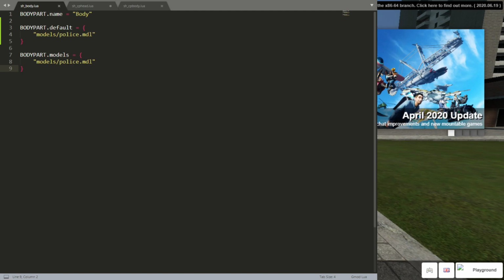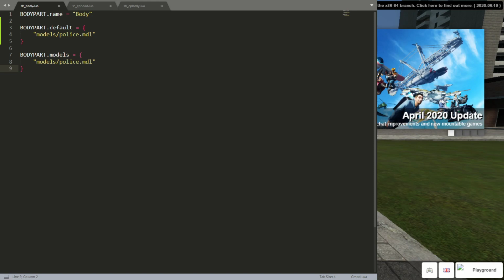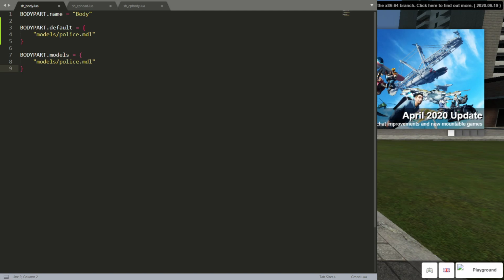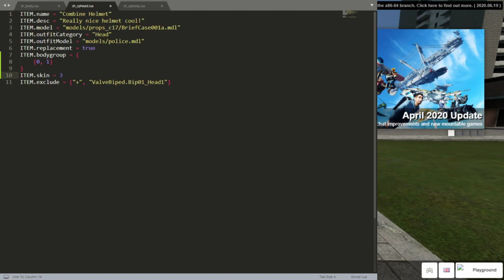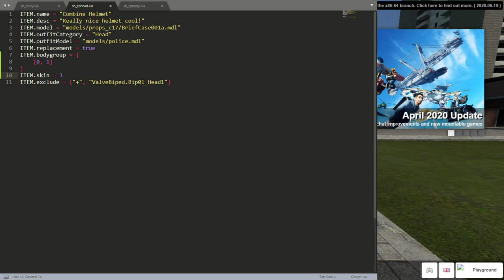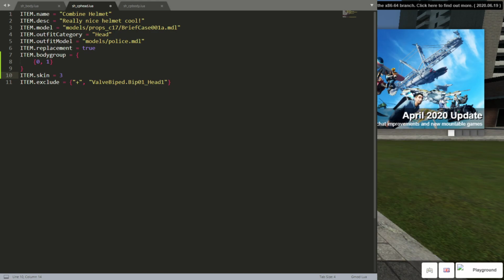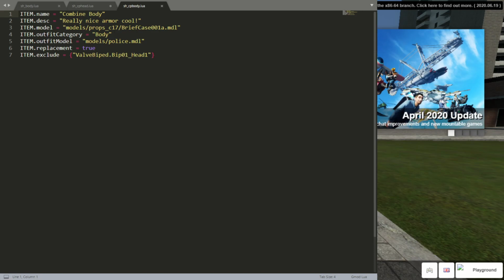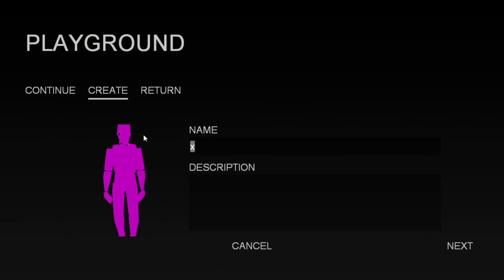Nutscript - Character Customization System